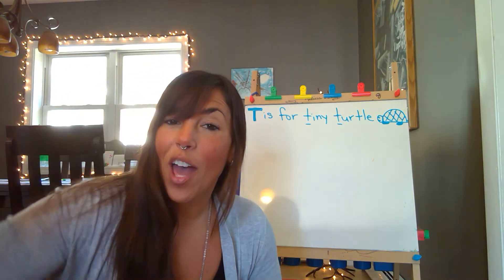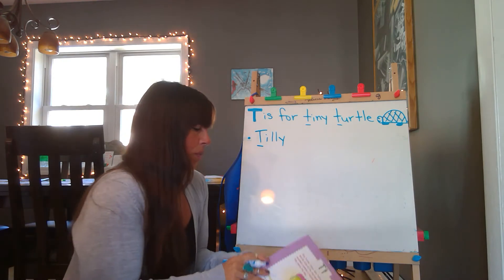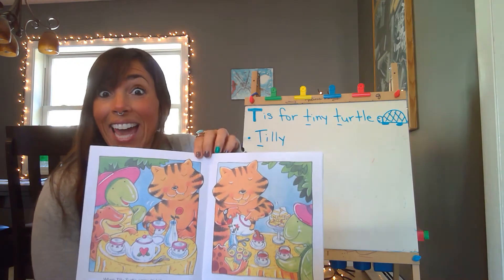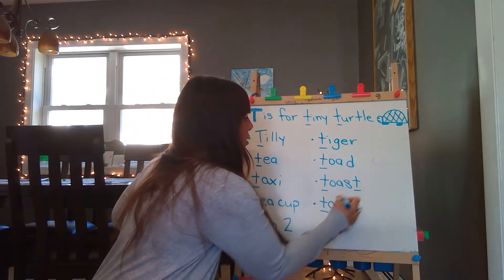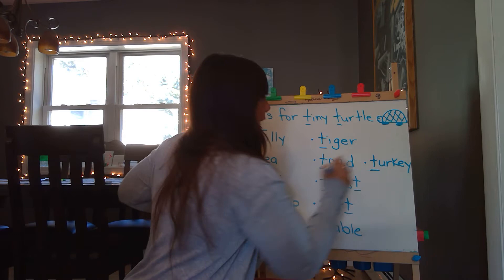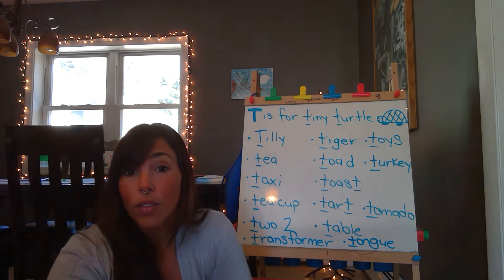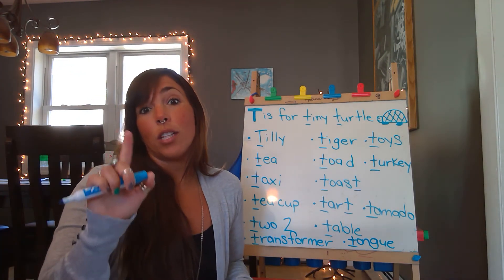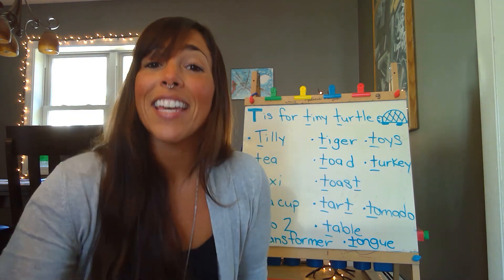Letter T Word List and Daily Reflection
Don't forget to create your own T word list and share them with us!  Also...today's daily reflection is to draw an animal that begins with the letter T :)